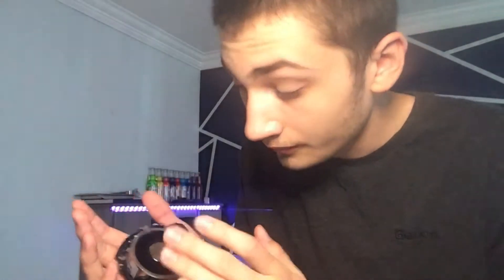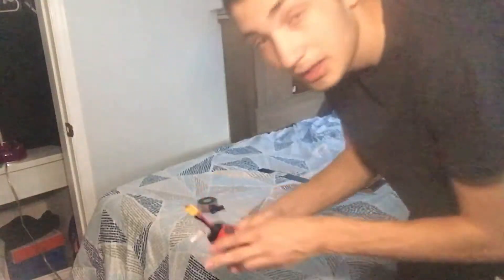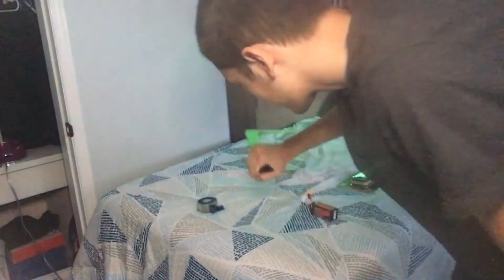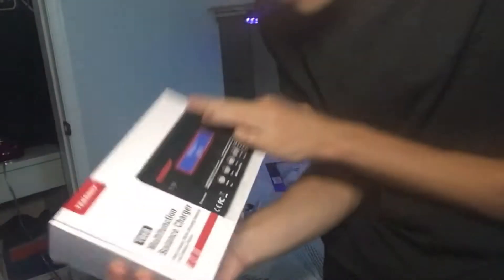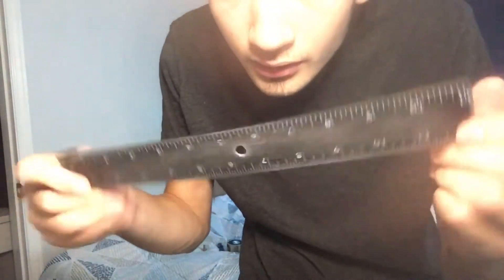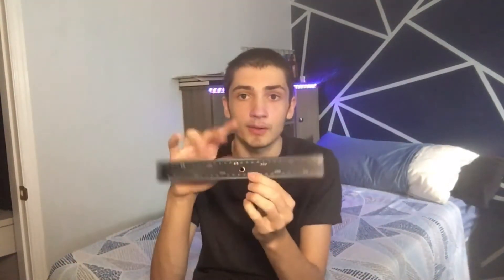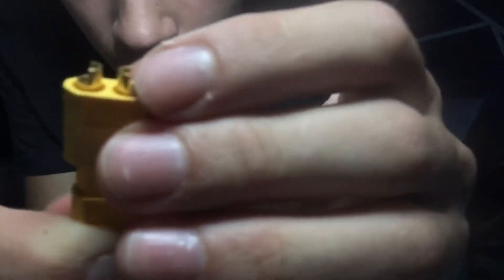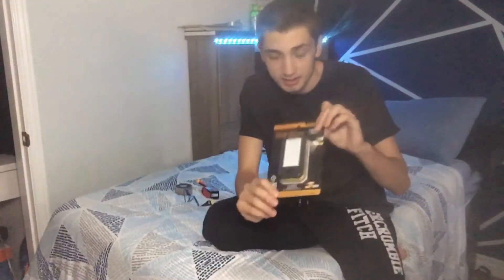How to climb walls like Spider-Man!!! | DIY wall climbers | Electro magnetic wall climbers!!!!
Pablo